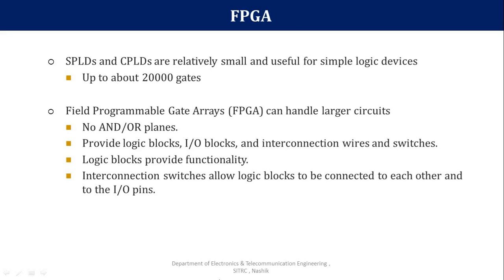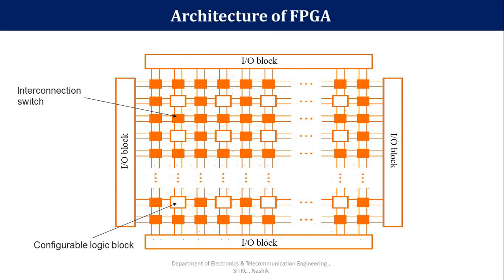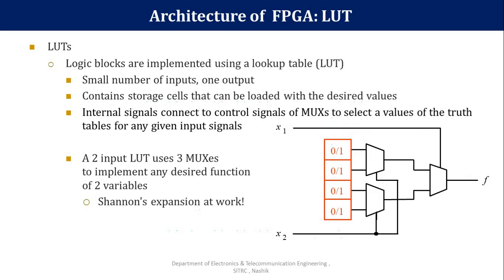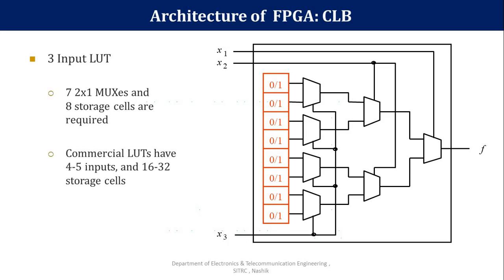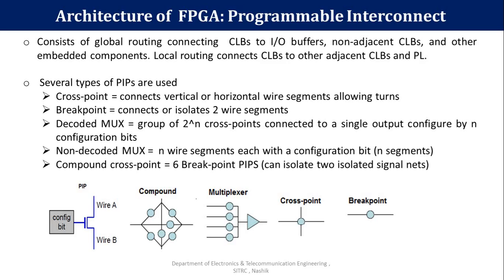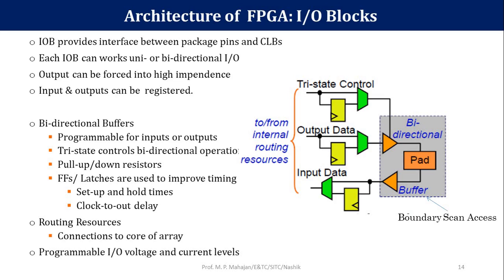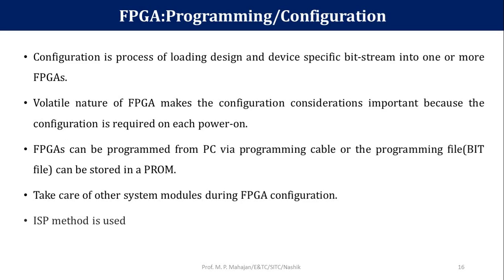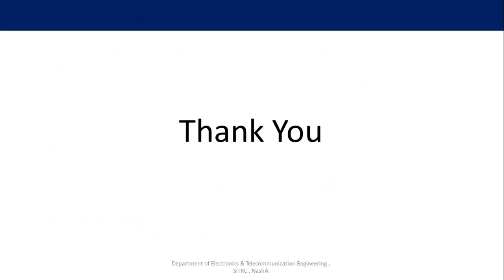VLSI CH3 3 4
Unit-3 PLD Architecture & Applications